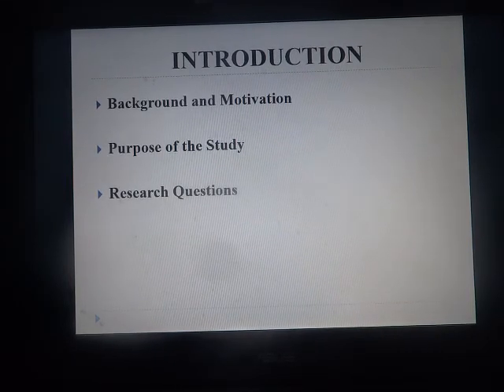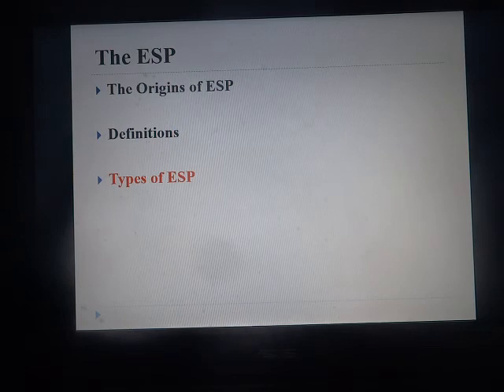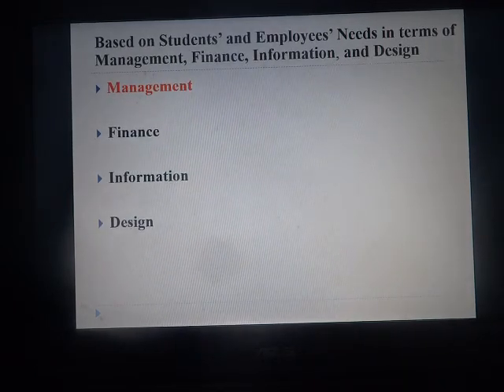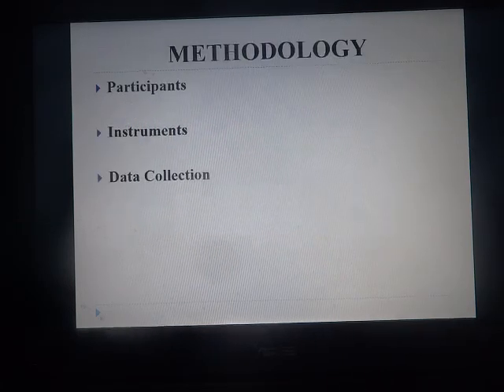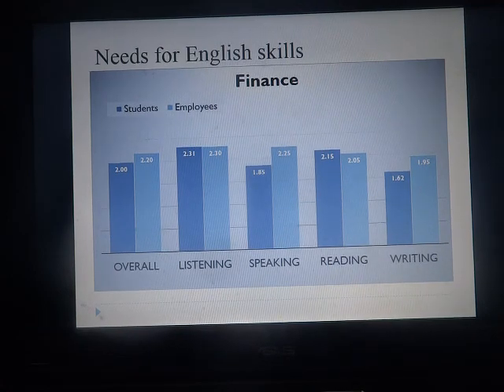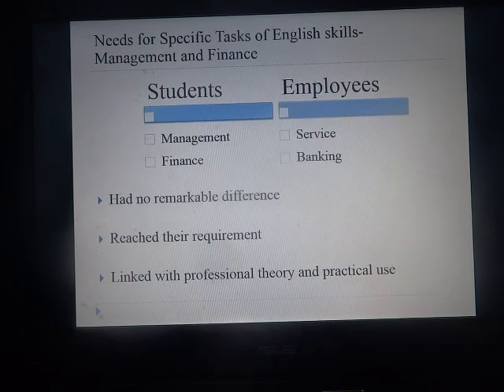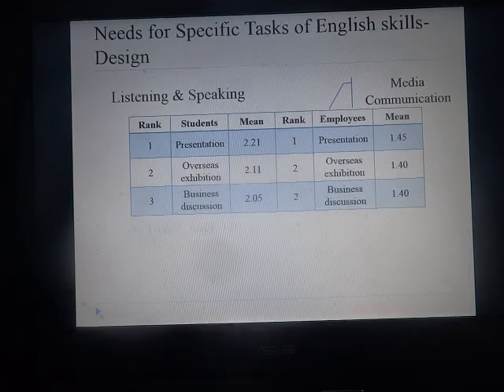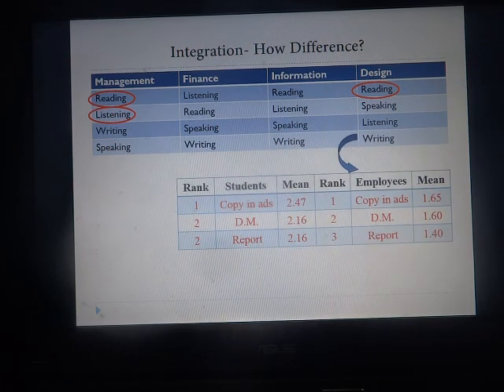104.02.27 MCU oral presentation - Rehearsal